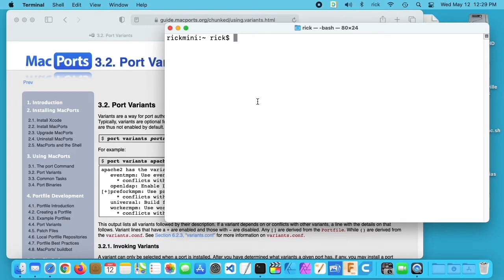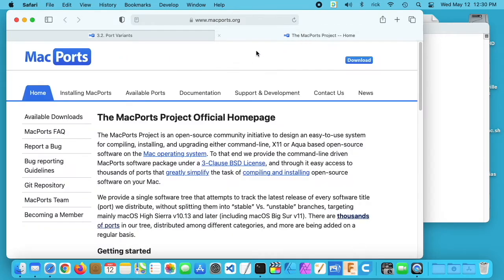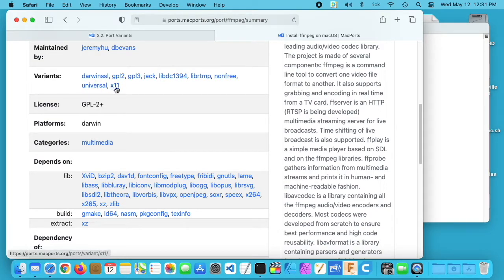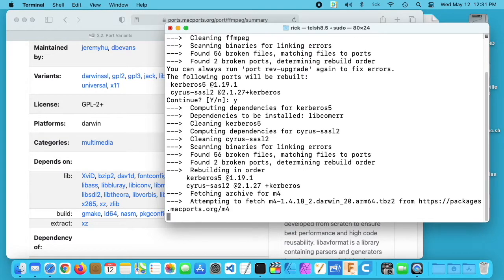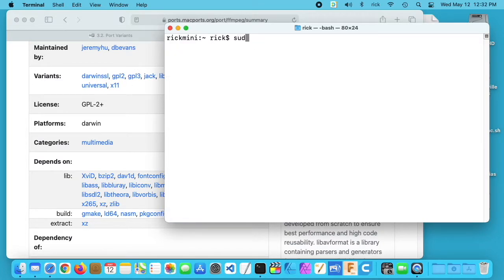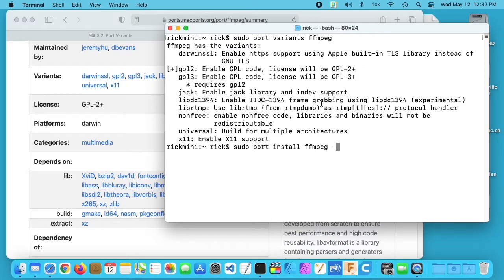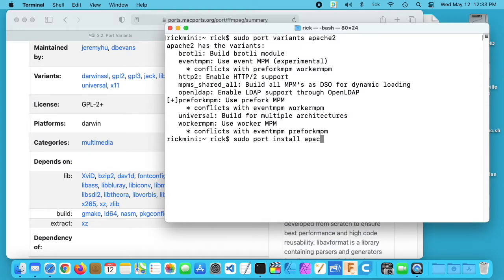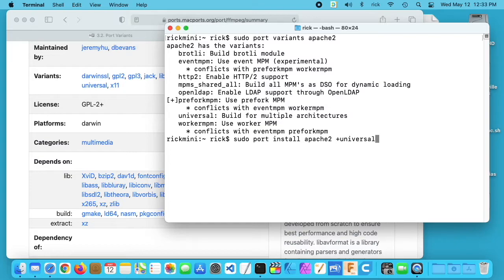Using Macports Port Variants